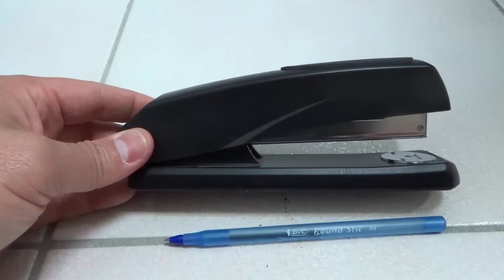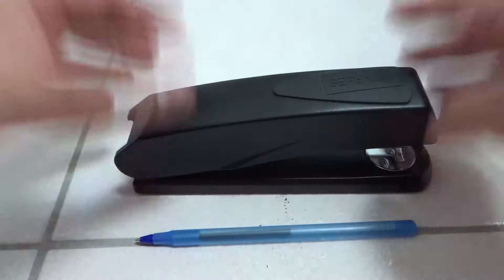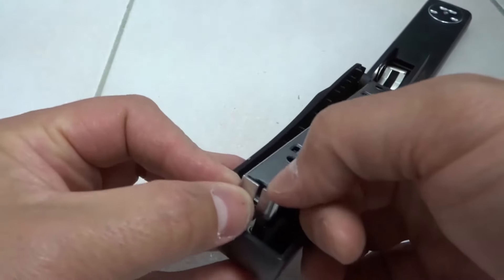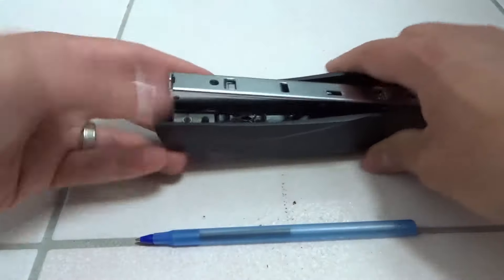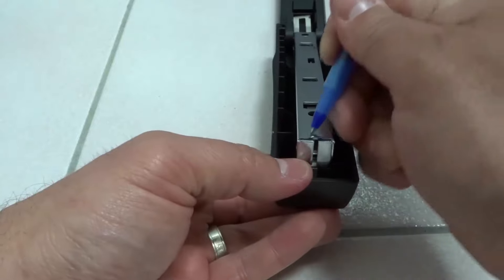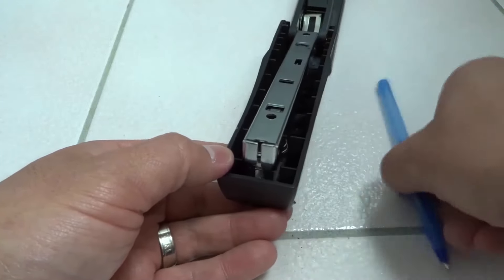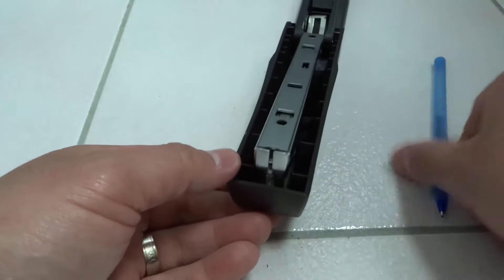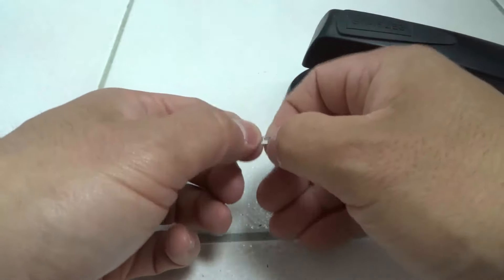How To Clear A Jammed Stapler-Full Tutorial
In this video, I show you and tell you how to clear a jammed stapler. It is a simple and straightforward tutorial, and I go over the basic steps. Oftentimes, when a stapler jams, people will either get a new one or leave it for someone else to clear up the jam. With that being said, it is super easy to clear out the jam, so I show you exactly how to do it so that you can hopefully fix your stapler yourself.